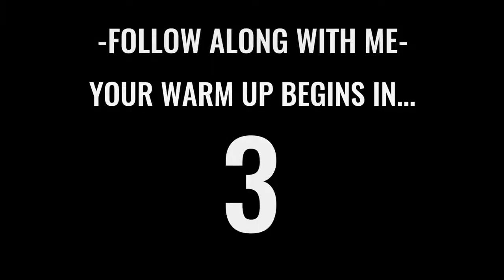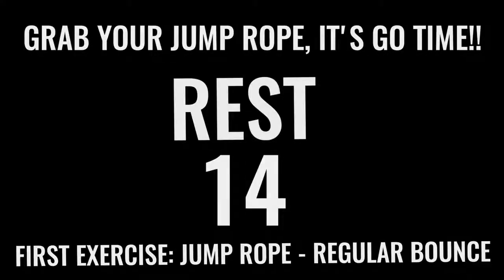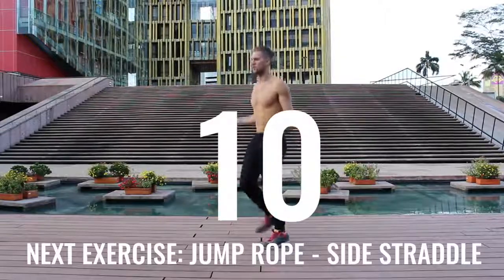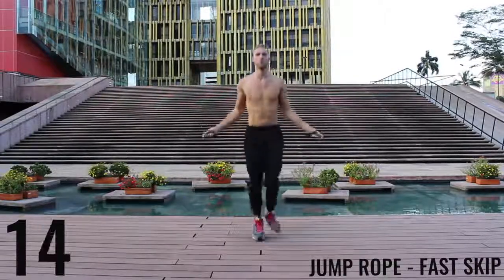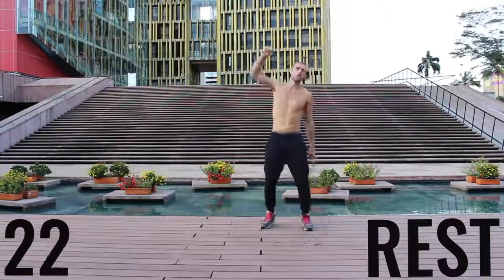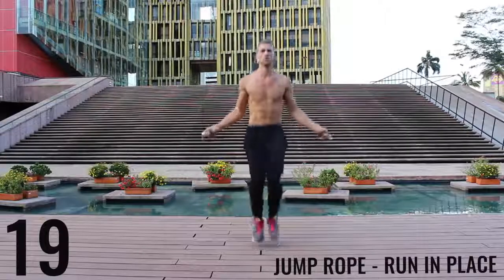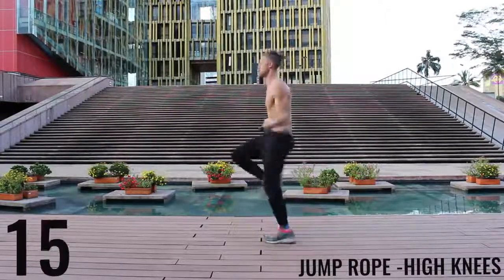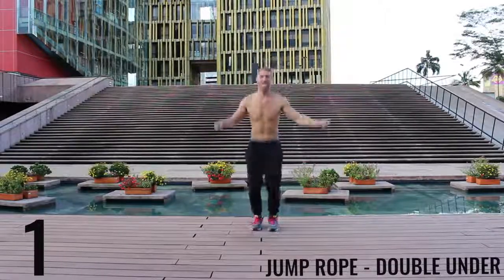10 Minute Jump Rope Workout